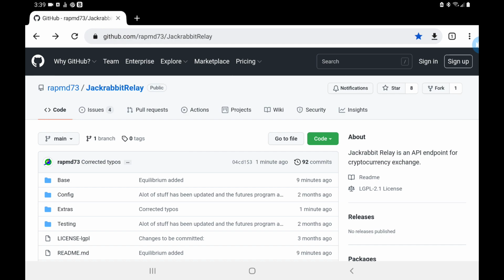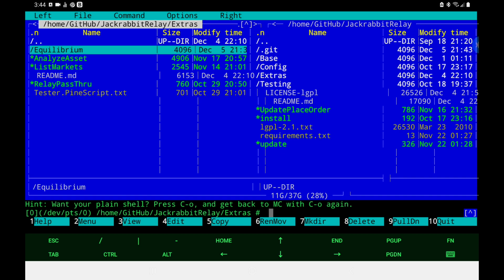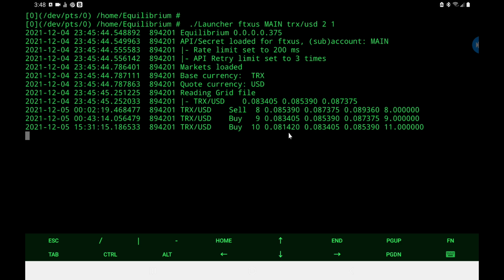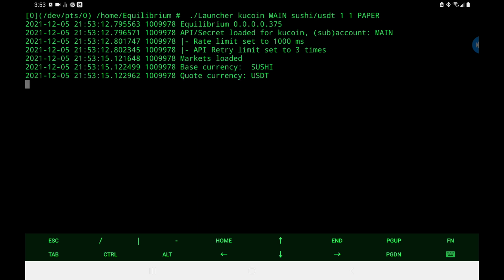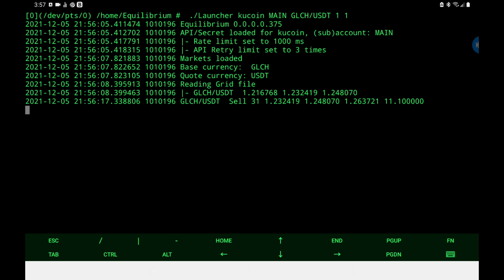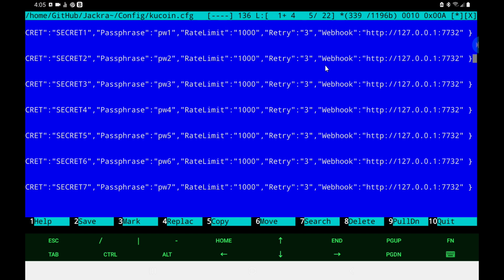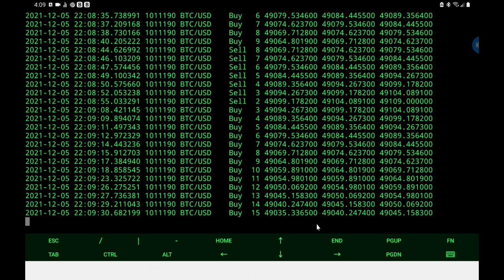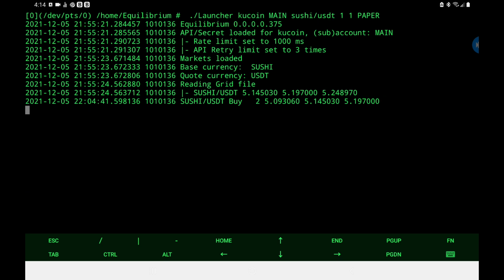Equilibrium unleashed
Equilibrium has been unleashed!

In this video, I go through the set up of Equilibrium.